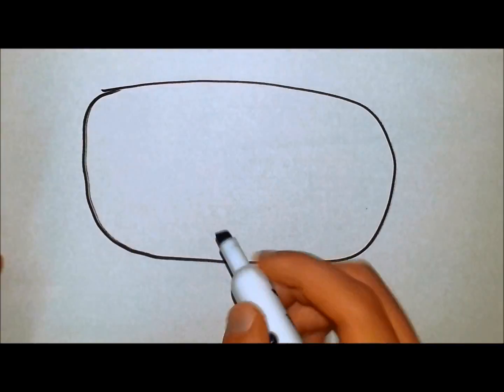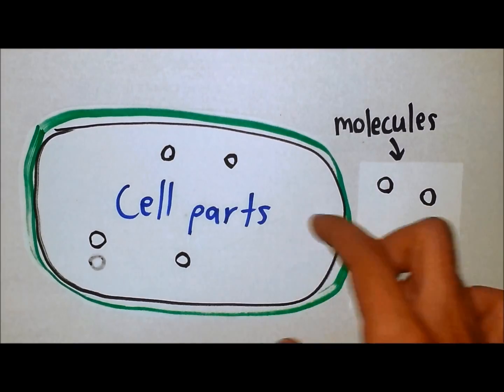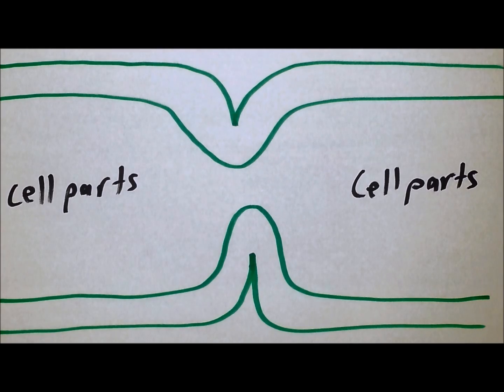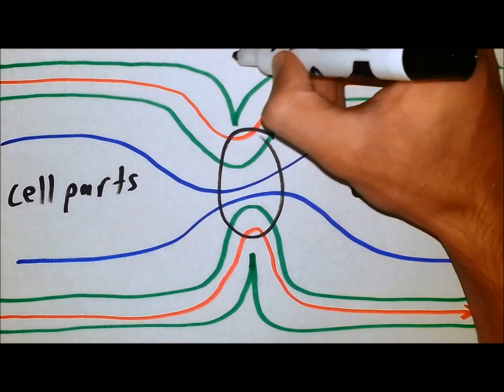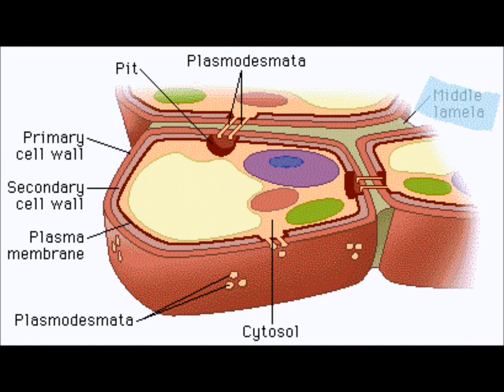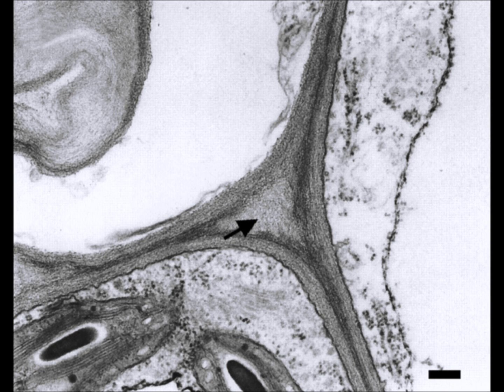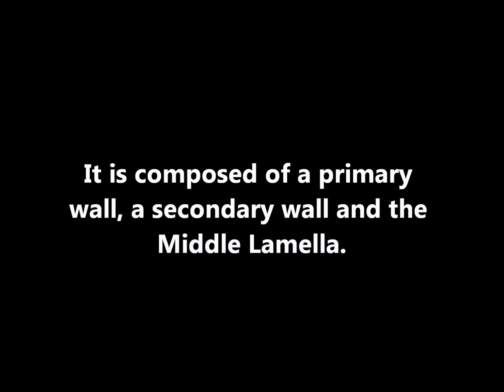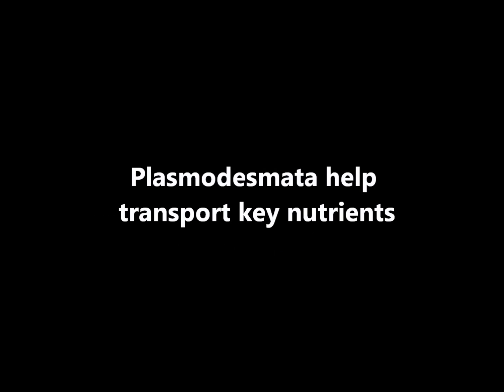AP Biology - Plant Cell Wall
Some info about the plant cell wall.